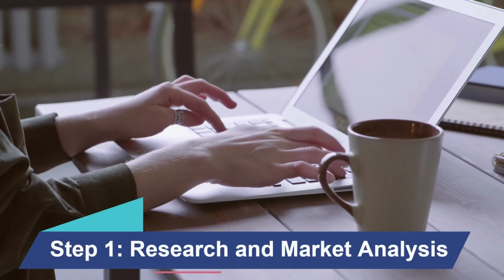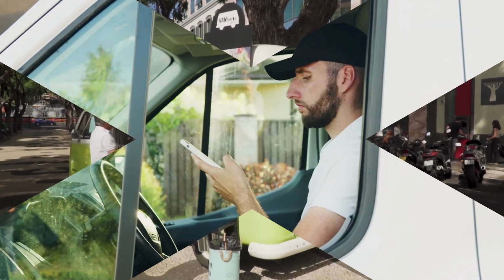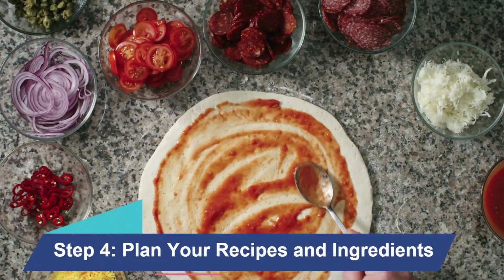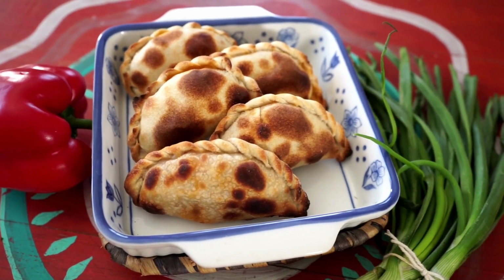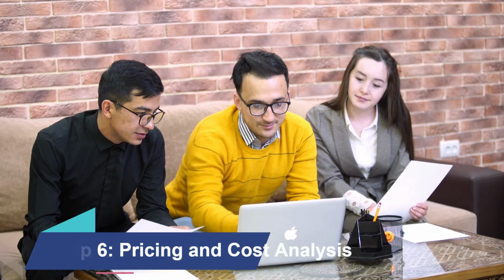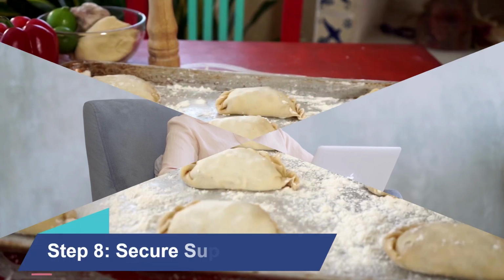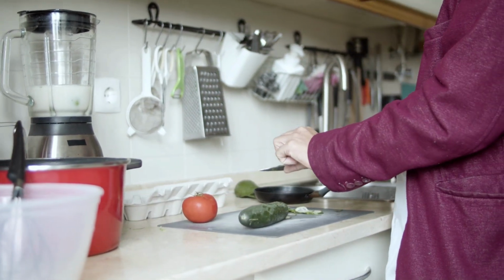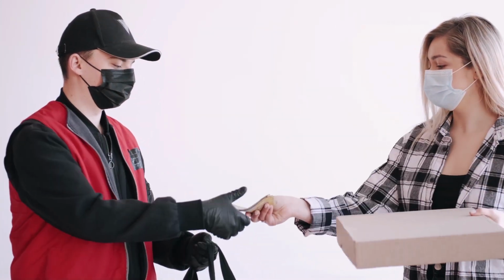How to Start an Empanada Business in 2025! Profitable Idea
Welcome to our comprehensive guide on how to start an empanada business!

If you have a passion for culinary delights and want to embark on an exciting venture in the world of empanadas, this video is a must-watch. We'll provide you with valuable insights, essential tips, and a step-by-step roadmap to help you launch and grow a successful empanada business.

🥟 Get ready to tantalize taste buds and delight food lovers with your delicious empanadas! Our guide covers everything from recipe development to marketing strategies, ensuring you have the knowledge and skills to thrive in this popular food niche.

🔑 Key Topics Covered:

Introduction
Step 1: Research and Market Analysis
Step 2: Define Your Business Model
Step 3: Develop Your Empanada Menu
Step 4: Plan Your Recipes and Ingredients
Step 5: Set Up Your Kitchen or Food Truck
Step 6: Pricing and Cost Analysis
Step 7: Branding and Marketing
Step 8: Secure Suppliers and Equipment
Step 9: Develop Distribution Channels
Final Thought
Read Our Blog Post: